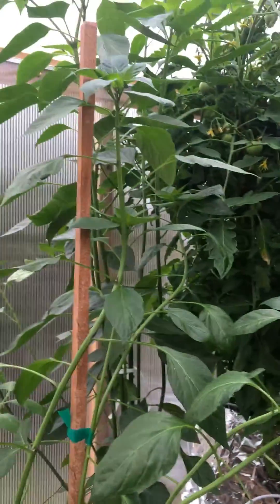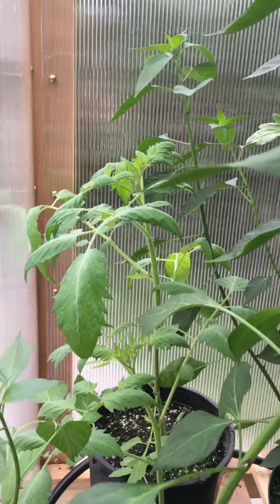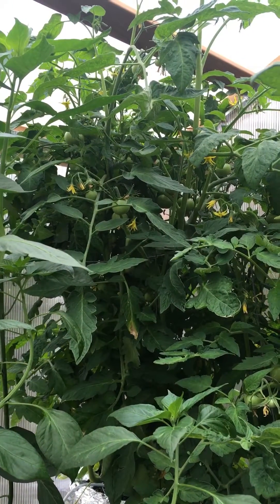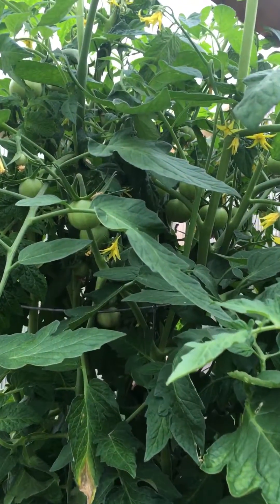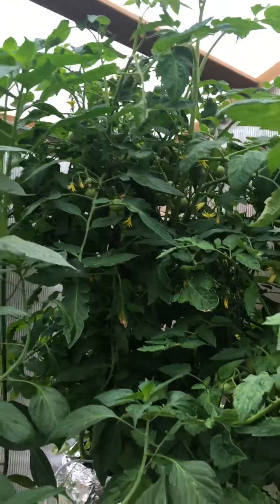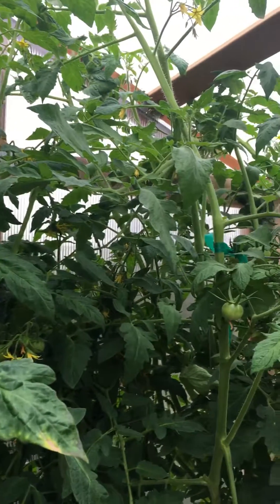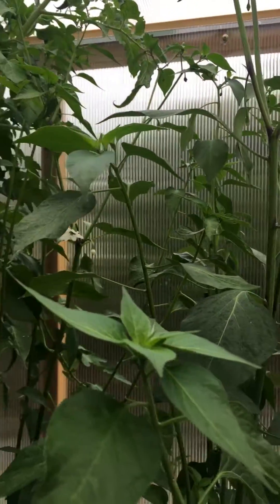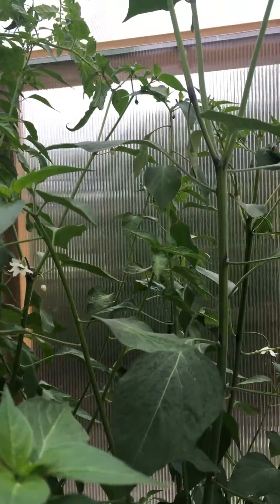Greenhouse Tomatoes 5/19